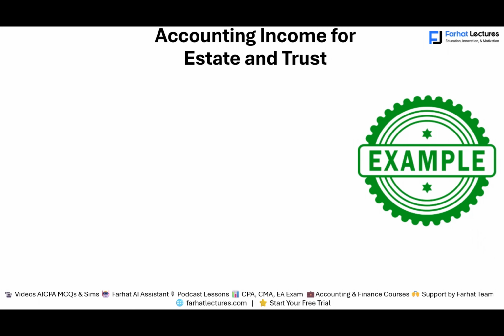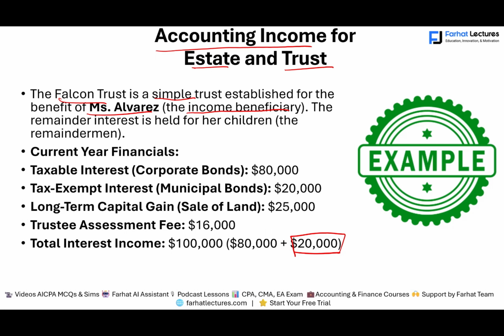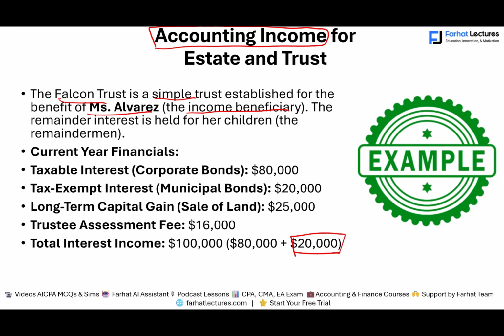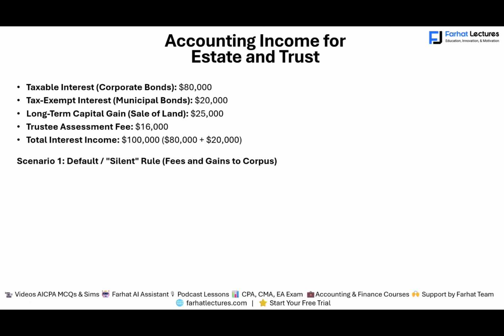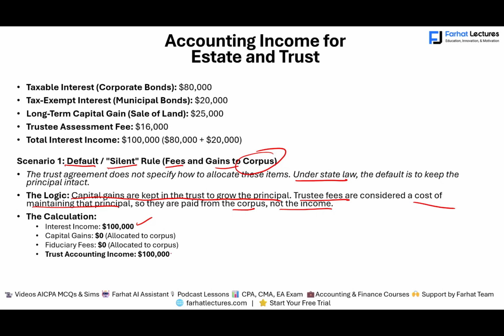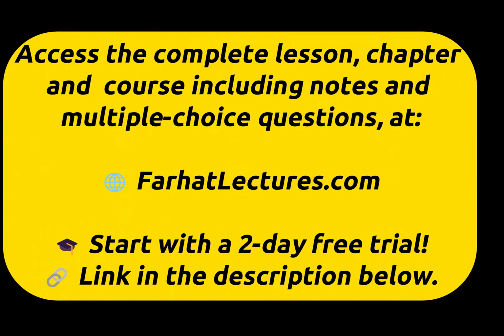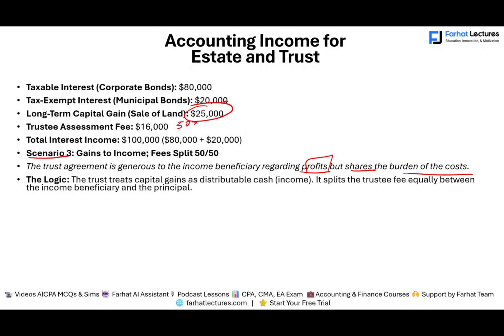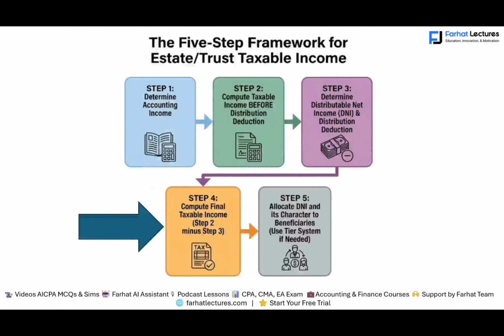Trust Accounting Income: 3 Allocation Examples | Form 1041 Basics (Quiz Included)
Calculate trust accounting income under three different allocation scenarios. Professor Farhat uses Falcon Trust to show how interest income, capital gains and trustee fees affect the income beneficiary’s share.

The example starts with $100,000 of interest, $25,000 of capital gains and $16,000 of trustee fees. Compare accounting income of $100,000, $84,000 and $117,000, then see why this calculation matters before working through Form 1041, distributable net income (DNI) and the income distribution deduction.

CHAPTERS
00:00 Falcon Trust facts and beneficiaries
00:51 Why accounting income matters for Form 1041
01:39 Farhat Lectures study tools
02:31 Scenario 1: gains and fees allocated to principal
03:12 Calculating $100,000 accounting income
03:36 Scenario 2: trustee fees charged to income
04:24 Calculating $84,000 accounting income
04:45 Scenario 3: gains to income and fees split
05:10 Calculating $117,000 accounting income
05:33 Comparing the three scenarios
05:48 Connection to DNI and taxable income
06:14 Further study resources

FAQ
Q: What determines trust accounting income?
A: The governing trust instrument and applicable local law determine how receipts and expenses are allocated between income and principal.

Q: Why are capital gains excluded in the first scenario?
A: That scenario assumes the gains are allocated to principal, also called corpus, rather than to the income beneficiary.

Q: What happens when all trustee fees are charged to income?
A: In the second scenario, $100,000 of interest less $16,000 of fees leaves $84,000 of accounting income.

Q: How does the third scenario produce $117,000?
A: Add $100,000 interest and $25,000 gains allocated to income, then subtract half of the $16,000 trustee fees.

Q: Is accounting income the same as taxable income or DNI?
A: No. The lecture identifies them as separate steps in the estate and trust tax calculation.

Allocation rules depend on the governing instrument and applicable law. Form 1041 reference